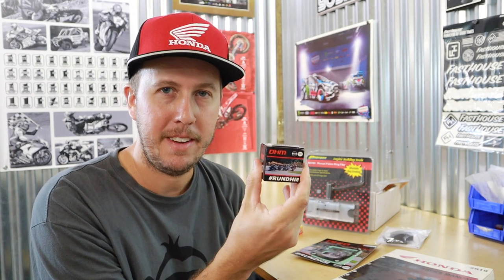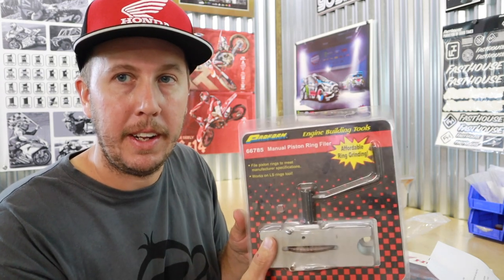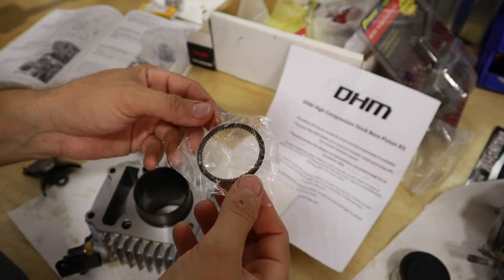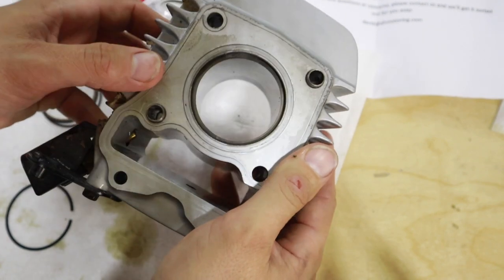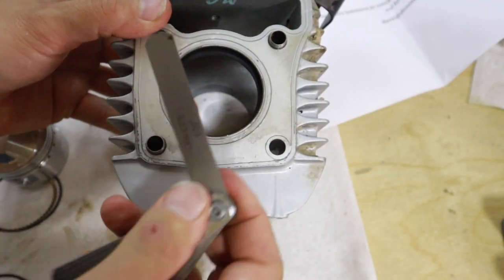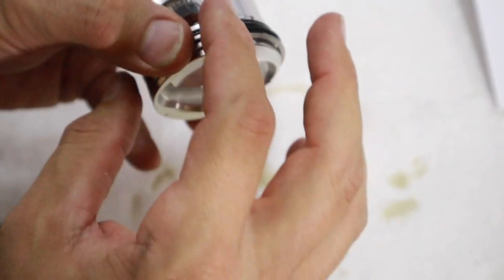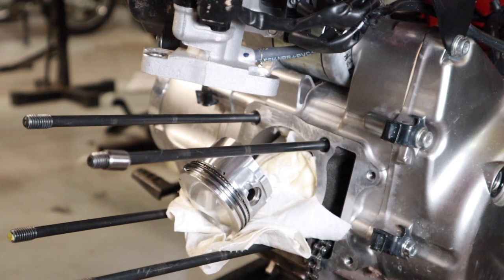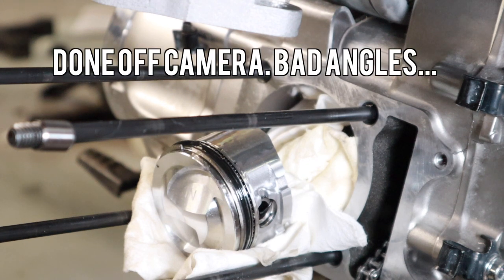DHM High Compression Stock Bore Piston for Honda Grom/Monkey | FULL INSTALL AND TIPS!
MORE POWAH BABY! There's a lot to know about this one, and - I. COVER. EVERYTHING in this video!

Sorry about running mid-roll ad's on this. I know they're a pain, but this video was a monster to create and edit (surely as you can tell from it being 30+ minutes long). Hopefully it serves as an instruction manual for you and you understand my choice to monetize it based on the effort it took me. Thanks!!

What we have is a very special product from DH Motoring. This is a stock bore sized, high-compression (13:1) piston for the Honda Grom/Monkey 125. Stock bore is desirable because it won't heat up like a big bore, and won't require an oil cooler. It's also desirable because you can use your stock cylinder, which makes it super affordable. High-compression is desirable because it makes POWER!

I won't go into detail on the kit as I did that in my What's on the Bench? video about it here:

This install video covers everything except the removal of your stock airbox because I don't have that on my bike, and didn't need to remove my MNNTHBX Mtake to do this job. I also didn't highlight the factory manual procedure because I felt it was requiring you to remove too much, and found my own shortcuts around having to remove the throttle body, which would've been a pain. You might notice in the video that I don't show myself placing the ring gaps 120 degrees apart because the camera angle was a bit bad or difficult to show. Just remember to ensure the gaps are not lined up with each other, and a good rule of thumb is to space all 4 gaps out evenly and I really don't think it matters where on the piston they are, but I show the diagram from the manual anyways.

Here's some important links for the products I used:

DHM High Compression Stock Bore Piston (Gen 2) (add spark plug)

Proform 66785 Piston Ring Filer

Feeler Gauge

Gear used to film and produce this video:
Camera - Canon M50
Mic - Rode VideoMicro
Joby Gorillapod Handheld Tripod
AmazonBasics 60-Inch Lightweight Tripod with Bag
Apple Macbook Pro